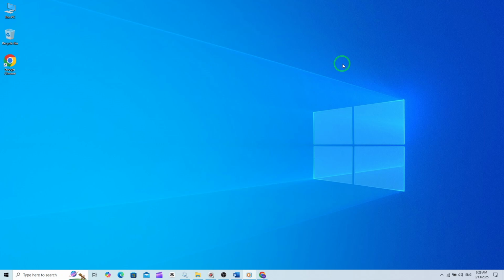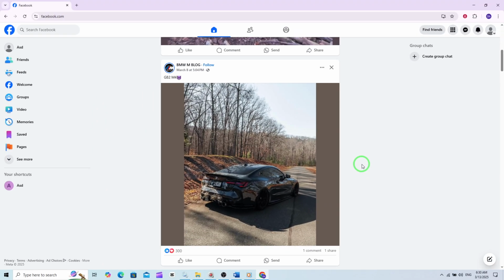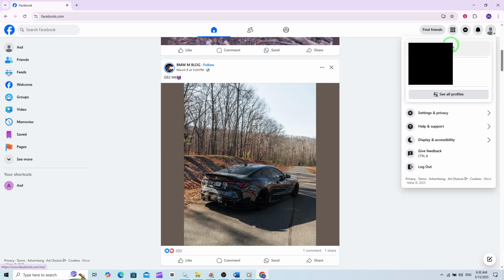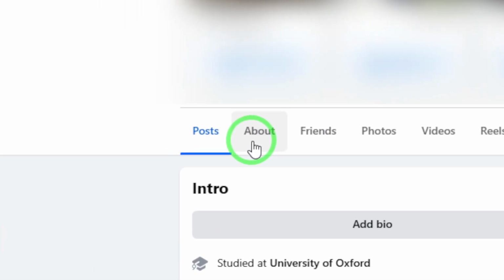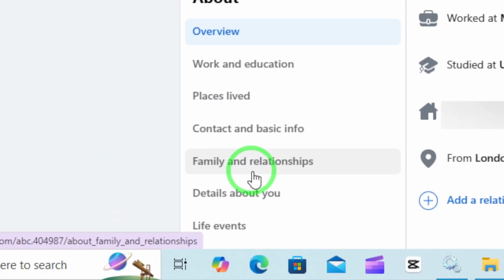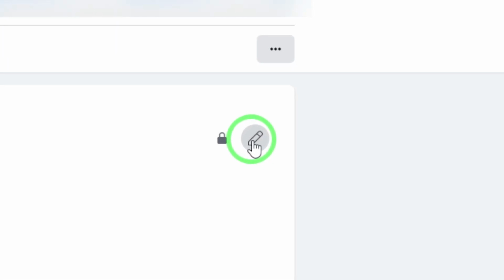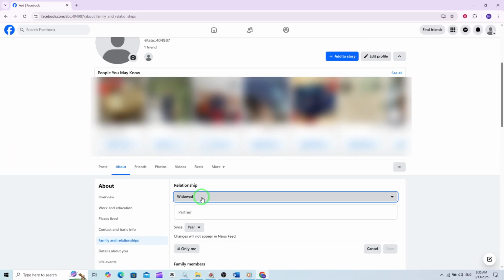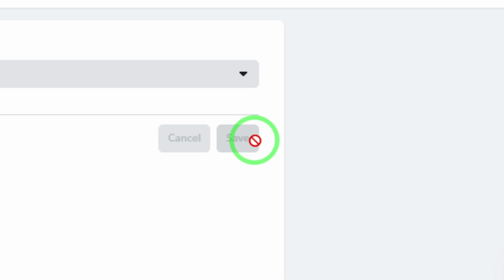How To Remove Your Relationship Status On Facebook On PC (New Update)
Learn how to remove your relationship status on Facebook using your PC with this simple step-by-step guide! This video walks you through the updated process to manage your privacy and keep your profile exactly how you want it.

Steps:

1. Open Facebook.com

2. Click on your profile photo at the top right corner

3. Go to your profile, then the About section

4. Click on Family and relationship

5. Next to your Relationship status, click on the Edit icon

6. Choose Status, then click Save

Timeline:
00:00 Start
00:12 How to do it
01:05 End